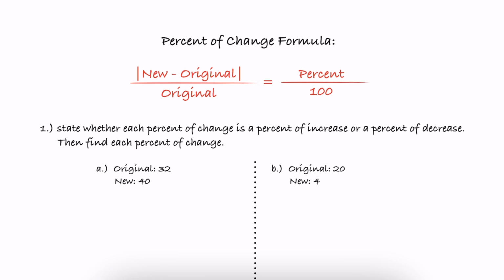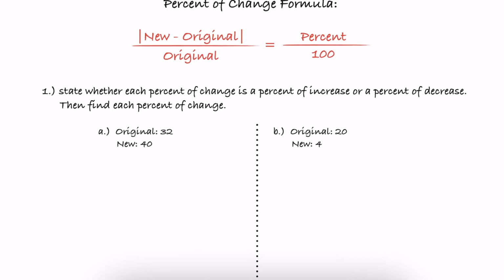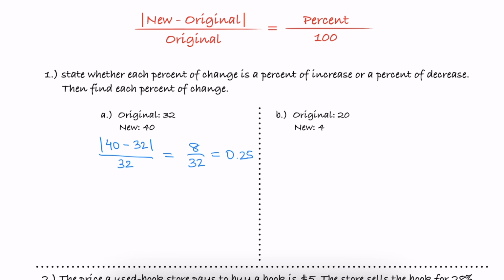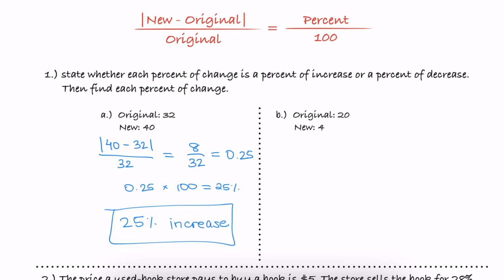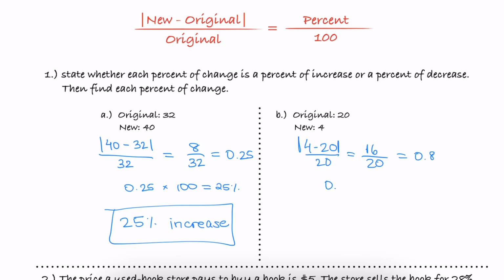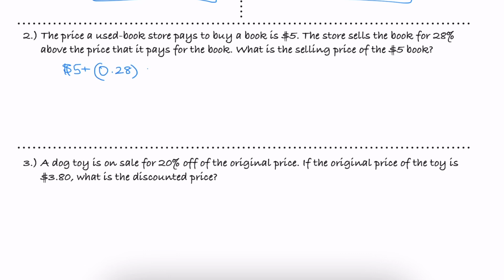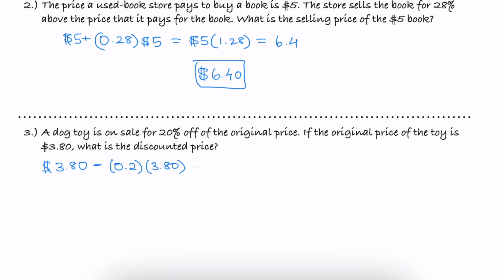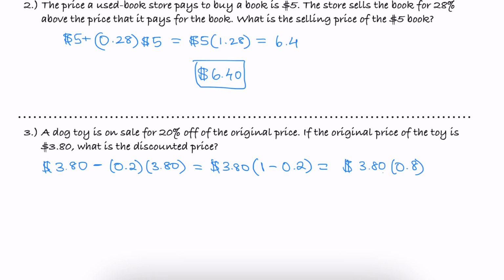3.7 — Percent of Change